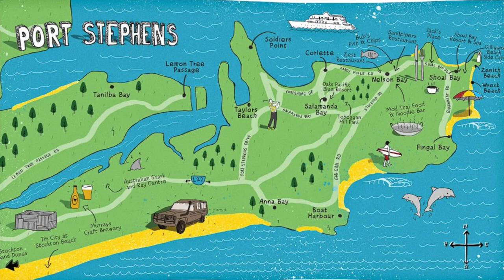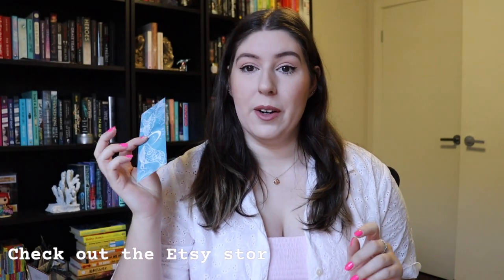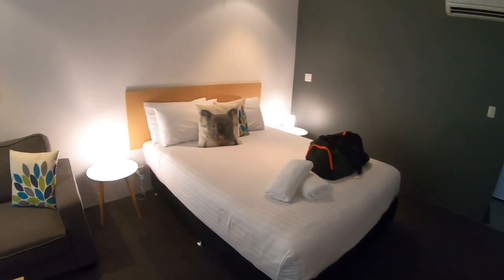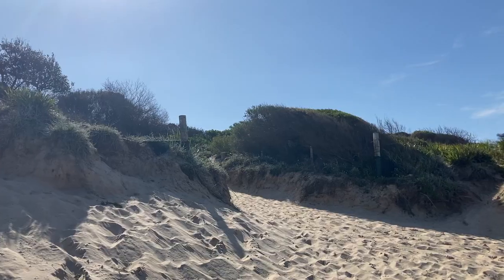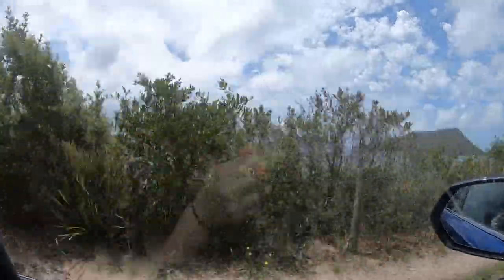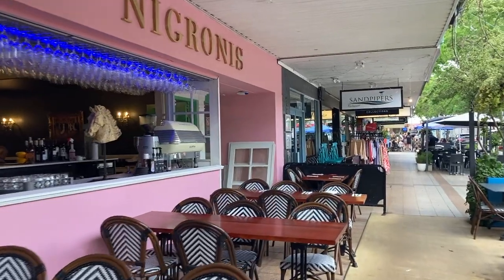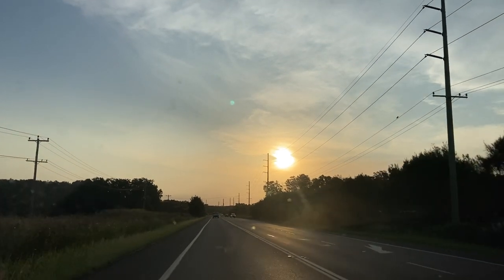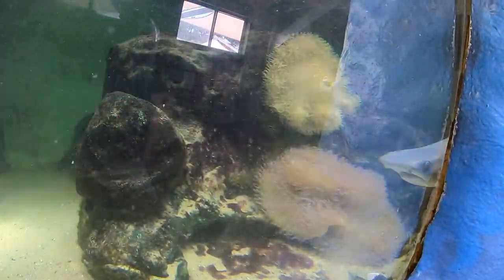PortStephens Vlog 🐨 Koala Sanctuary, beaches & Irukandji Sharks & Ray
A quick little getaway over a longweekend 😊 I had a fantastic time and would be happy to answer any questions you have about the PortStephensKoalaSanctuary or the surrounding area.

REP CODES:
LEXY10 - Divine Pages and Co
LEXY10 - Earthbound Bookmarks

Chapters:
00:00 - Intro
02:35 - Room Tour
05:20 - Koala Sanctuary
06:35 - Nelson Bay
06:58 - Birubi Beach
08:48 - Valhalla
09:49 - Irukandji
13:48 - Hotel pool
14:59 - Outro